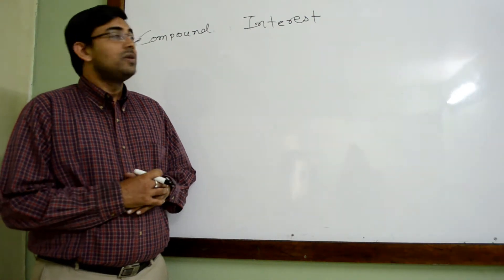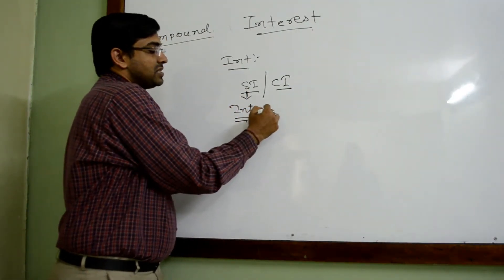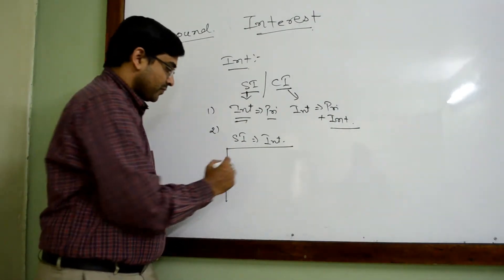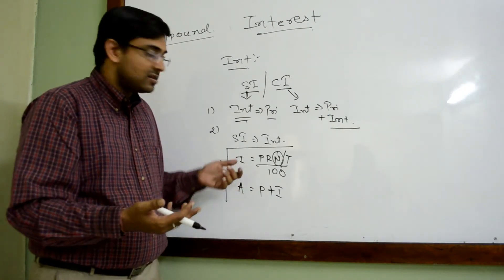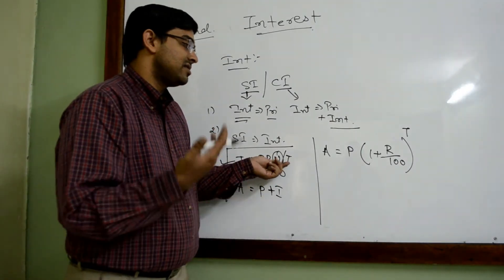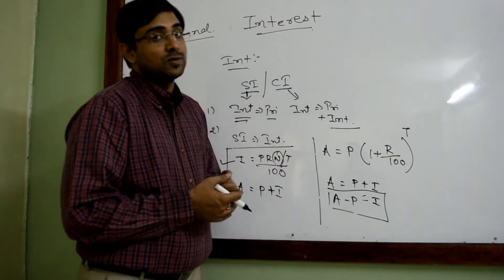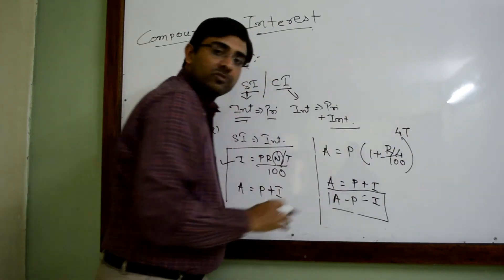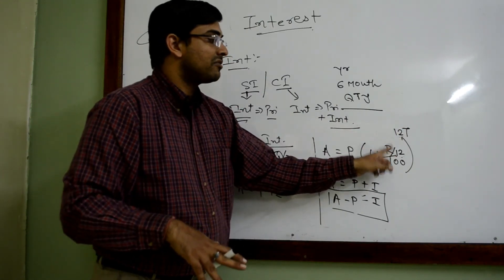Introduction to Compound Interest || Part 1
In this video, we will cover the basics of Compound Interest for IBPS, Bank exams, SSC, CMAT, UGAT, CLAT, IHM.